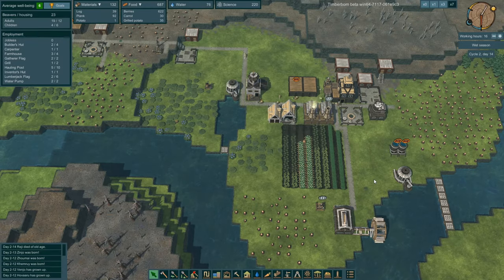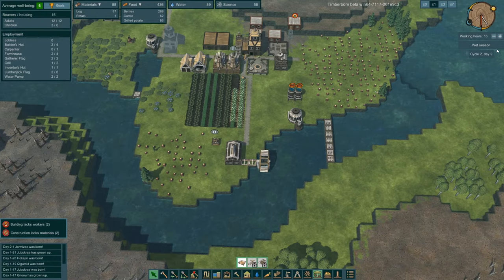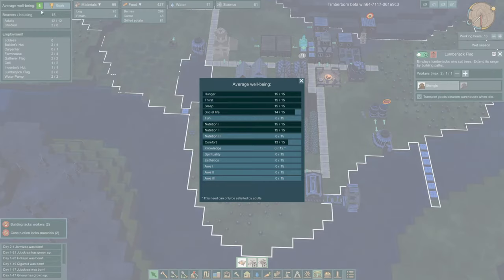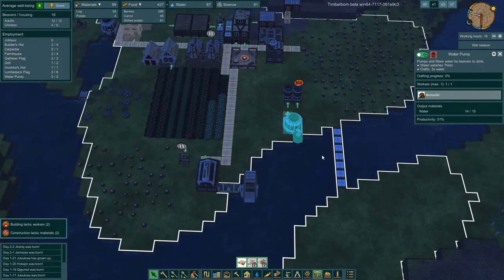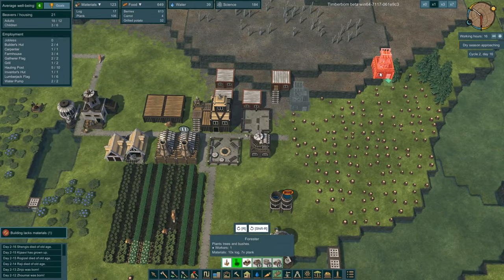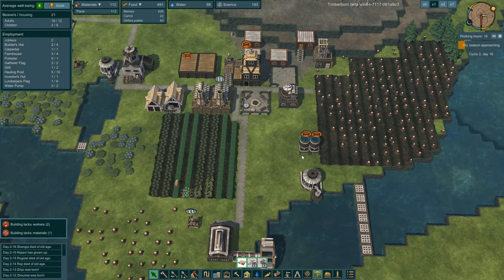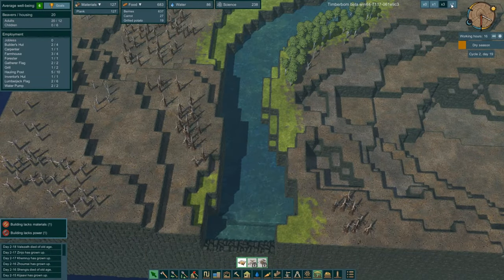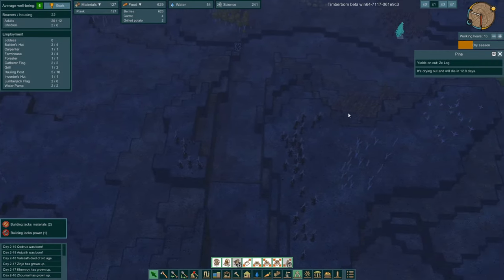Timberborn - First Look [Beaver Colony Builder]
Let's take a very first look at Timberborn! There is so much more to this game than just a colony builder with beavers. Carefully managing nature's resources and preparing for unscheduled dry seasons are only some of the challenges that await you.

In this video, we'll take a look at the game trailer and then go over some of the basic gameplay. This is a First Look video, so we won't cover everything here, but stay tuned as I hope to feature this game in an upcoming Let's Play series where we will go into much more detail.

Please let me know what you think of this game in the comments and if you would like to see a let's play series on this one.

Thanks goes out to the developers for providing me a key so that I could bring this content to you.

As always, constructive comments very welcome as I am just getting this channel off the ground and have much to learn!

Special thanks to the following artists whose songs are featured in this video: